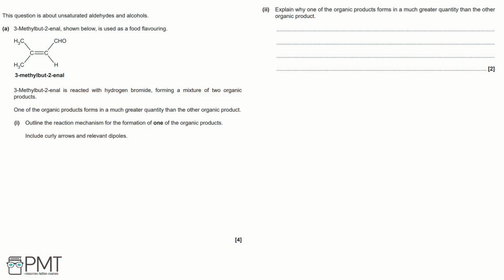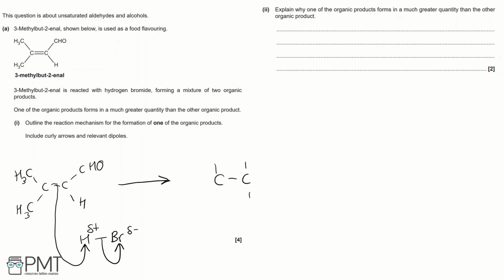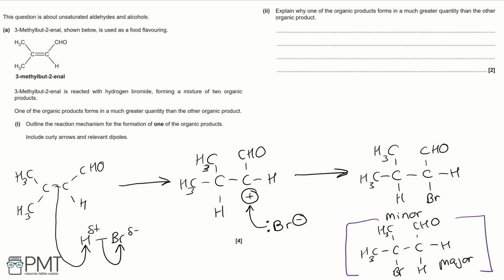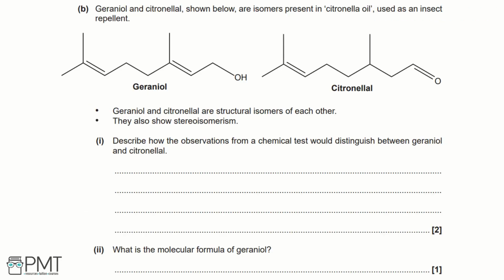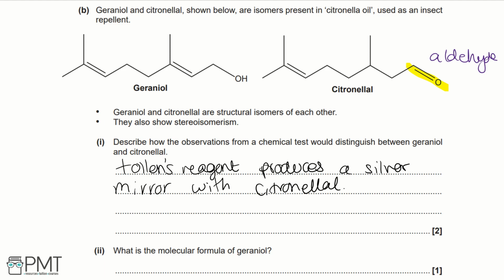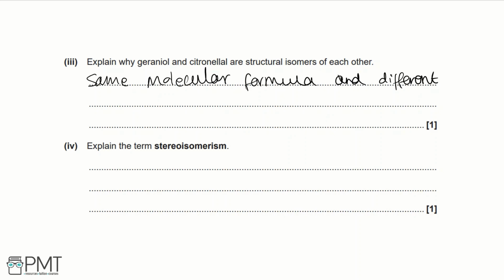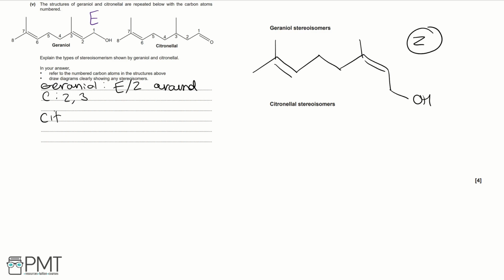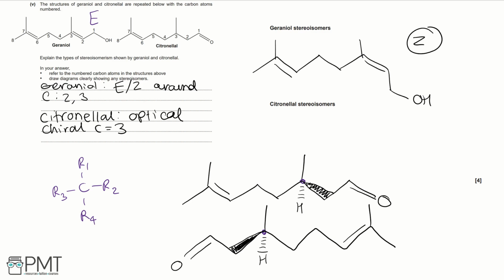Carbonyl Compounds - Q5 | Chemistry A-Level | PMT Education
This is the video solution for our Chemistry A-Level Carbonyl Compounds Questions by Topic. You can watch all the videos for this question set in this playlist